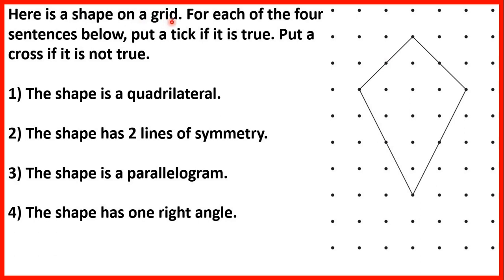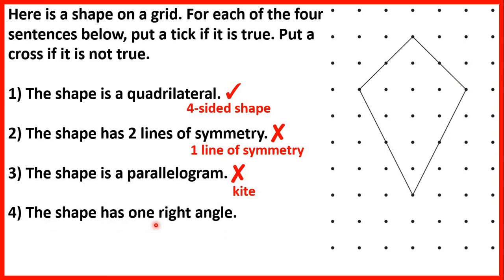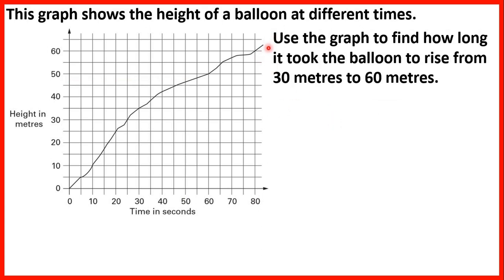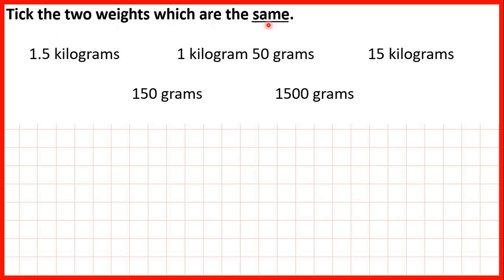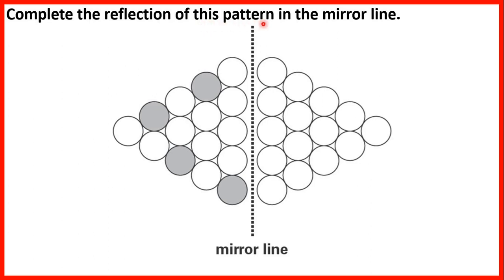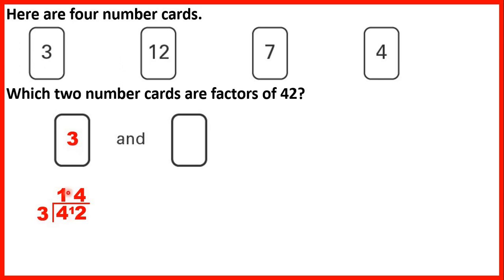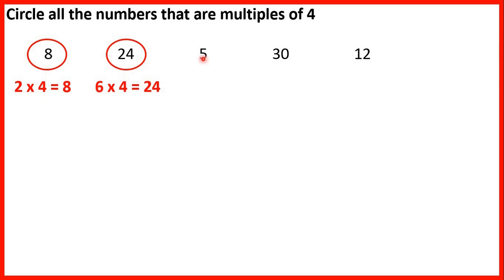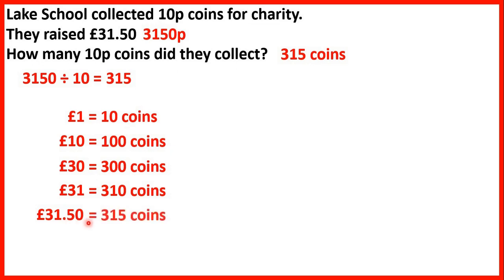Gold Reasoning Test 43